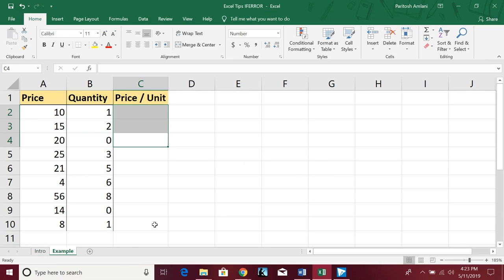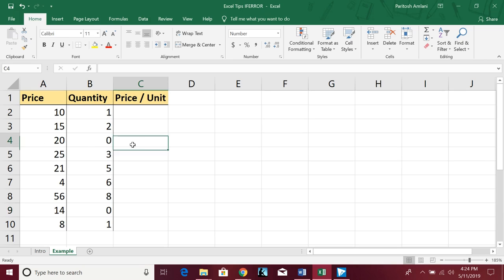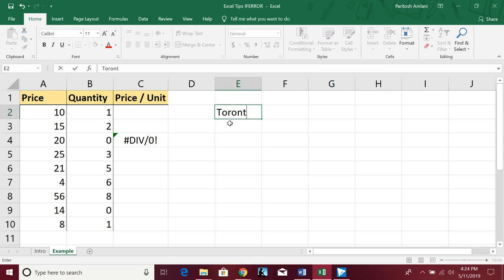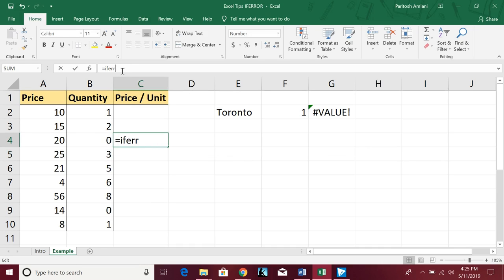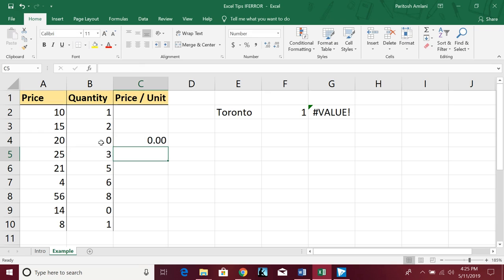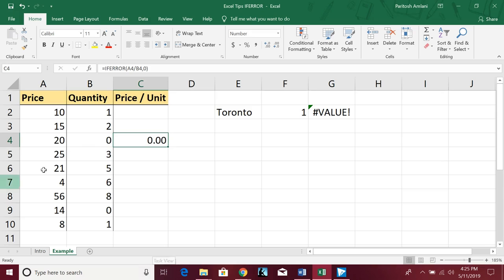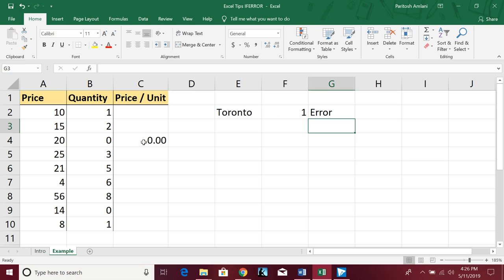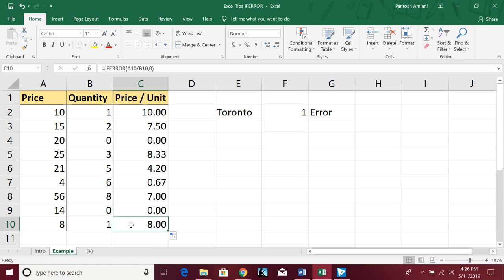How to Use IFERROR in Excel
How to use the IFERROR function in MS Excel